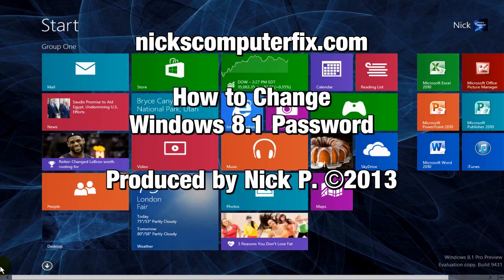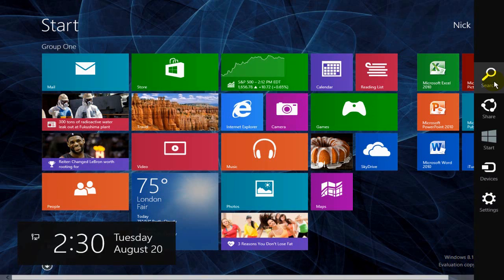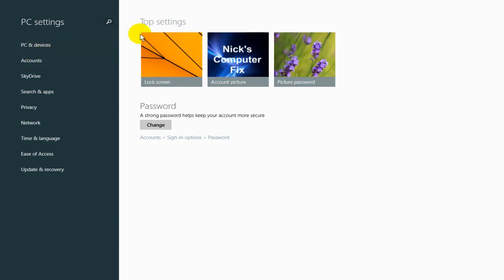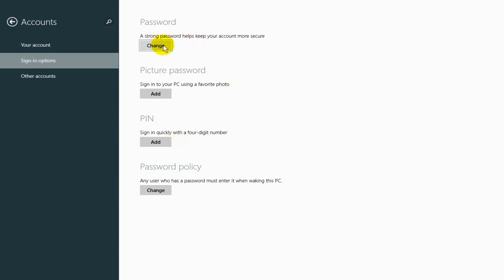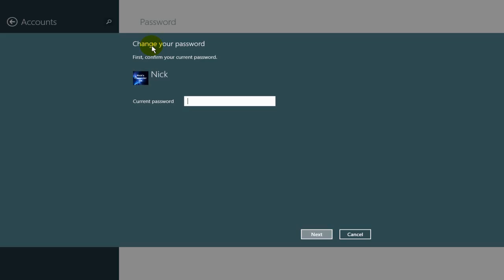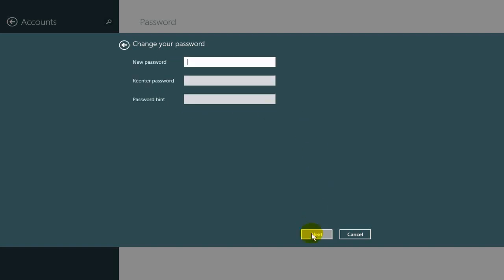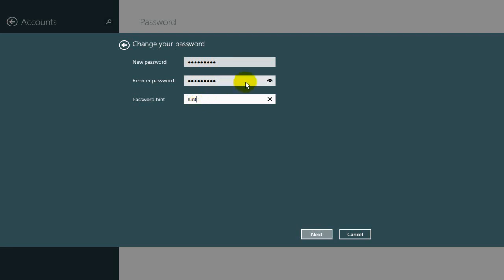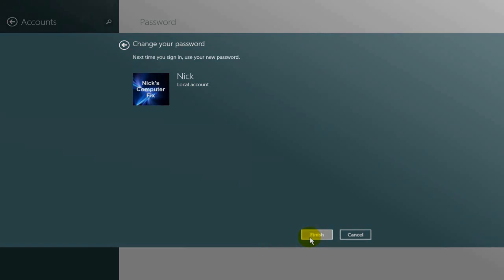How to change windows 8 Password!!!! - Fast & Easy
In this video see how to change your password for windows 8 and how to change your password for windows 8.1. Watch how to change windows 8 password screen quickly and easily.

NOTE: You need to be connected first. This DOES NOT give you a password to a network that you are not authorized to use.